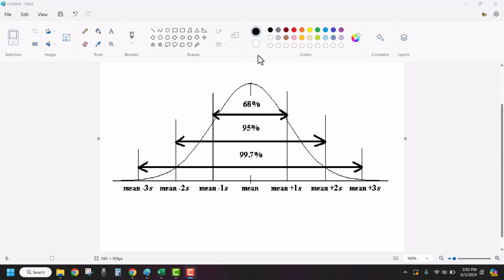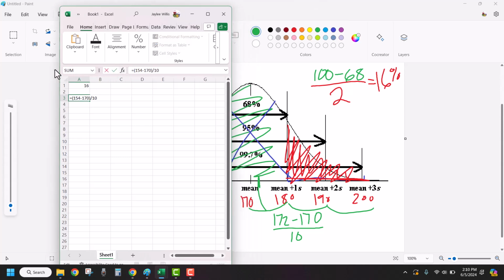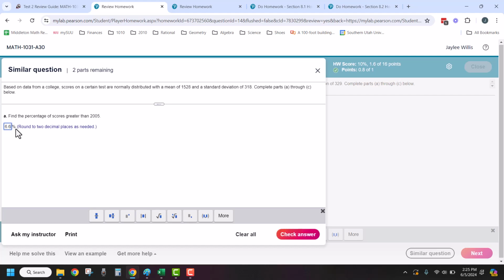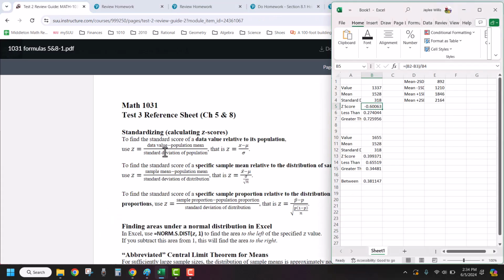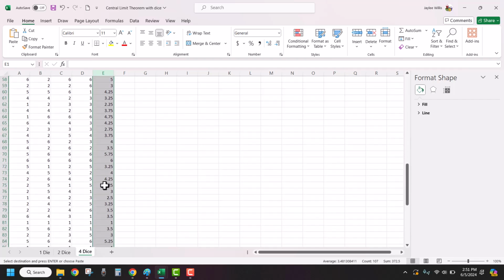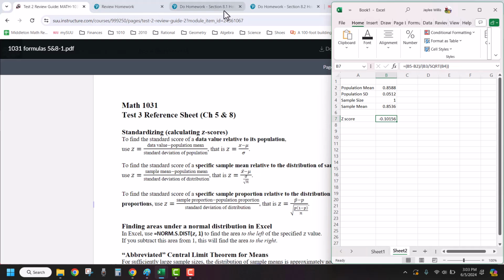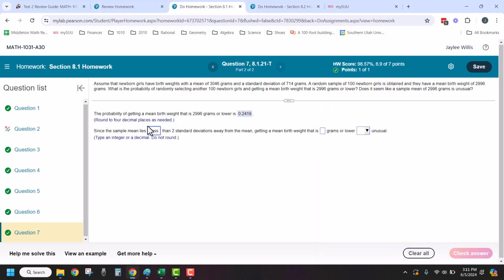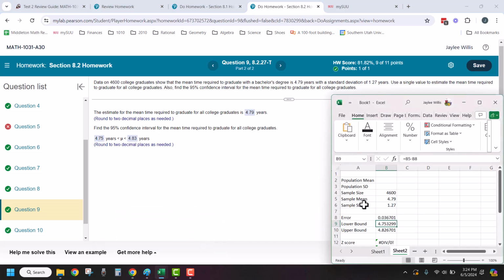Test 2 Excel Help